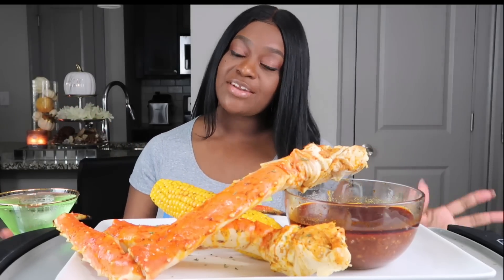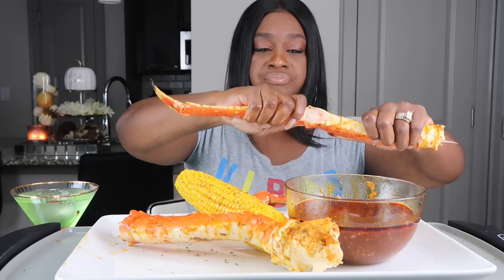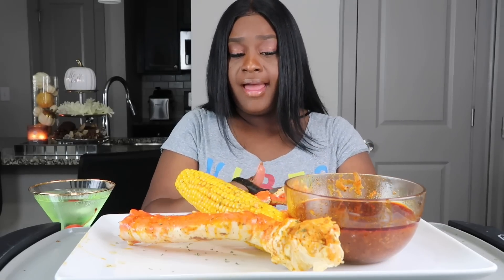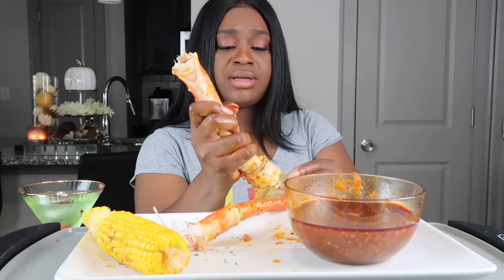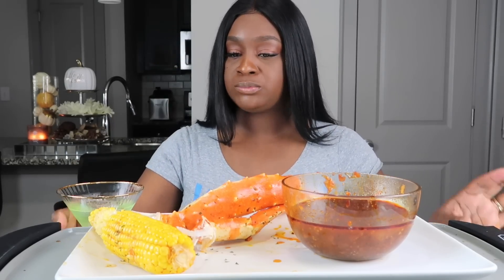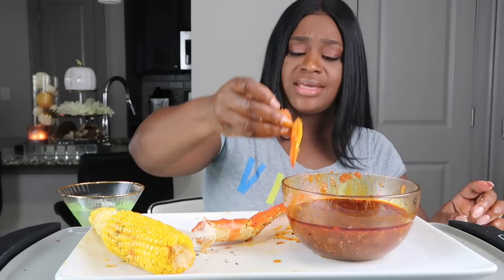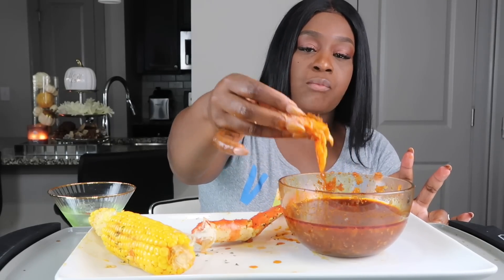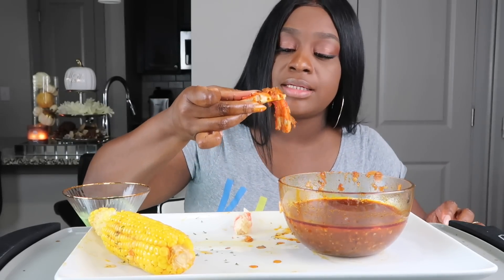KING CRAB SEAFOOD BOIL MUKBANG WITH BLOVES SAUCE